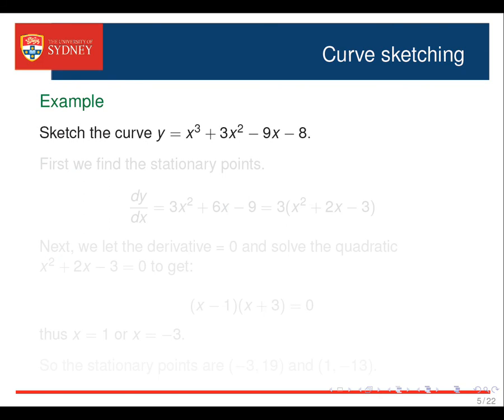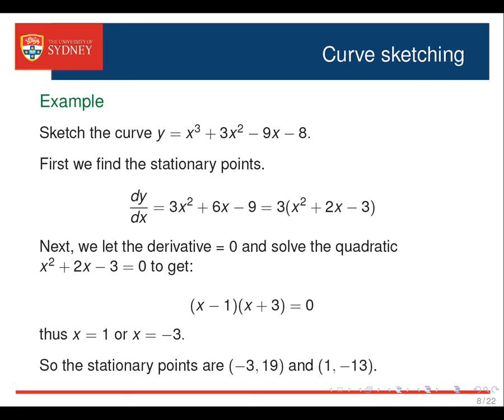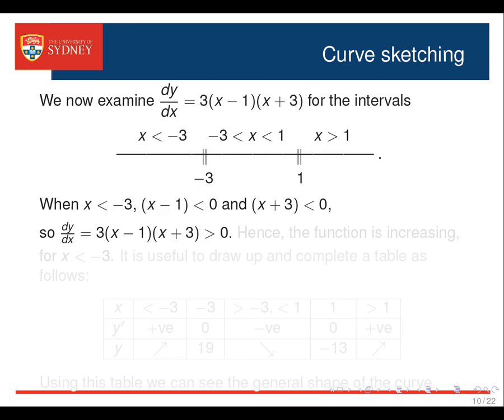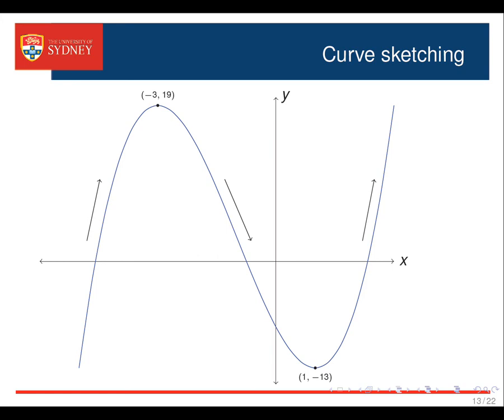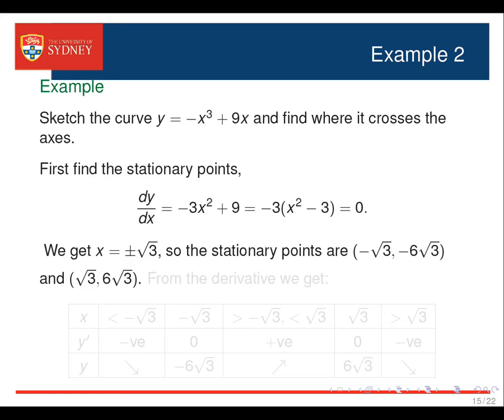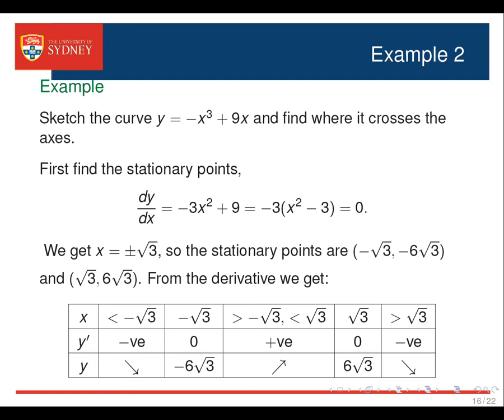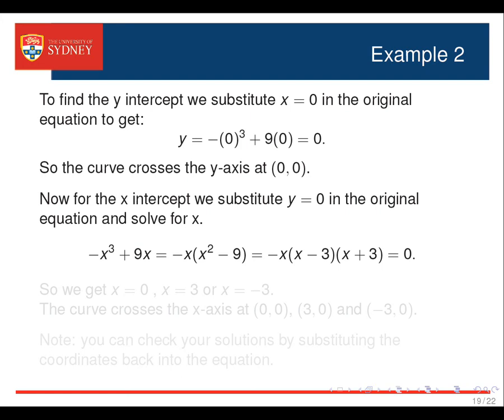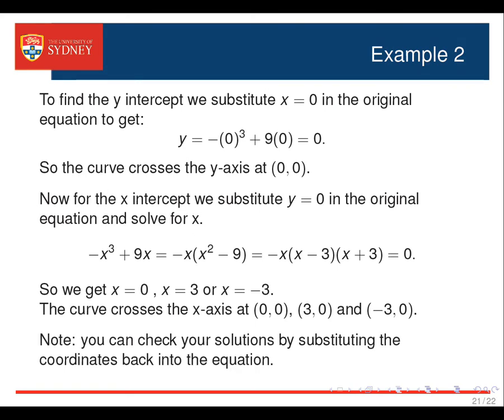5.3 Applications of calculus II: curve sketching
Day 5 – Derivative of a polynomial and applications, module 3